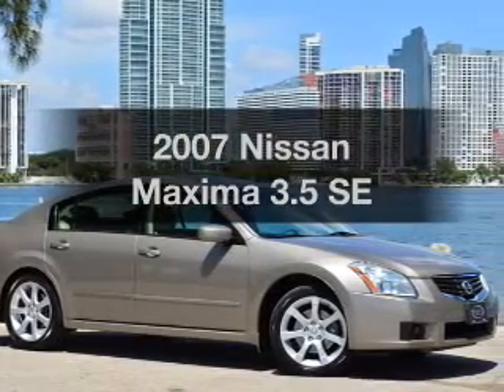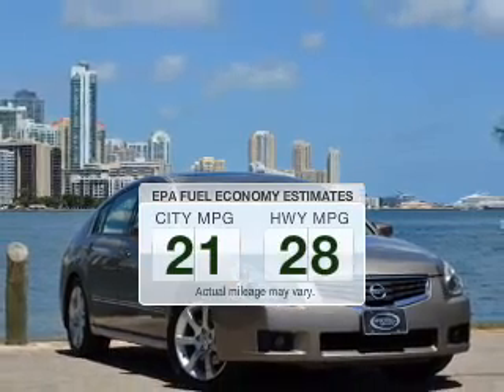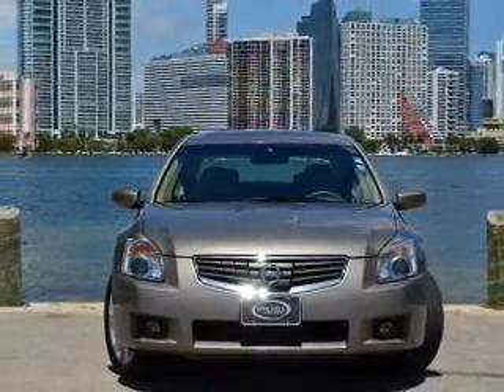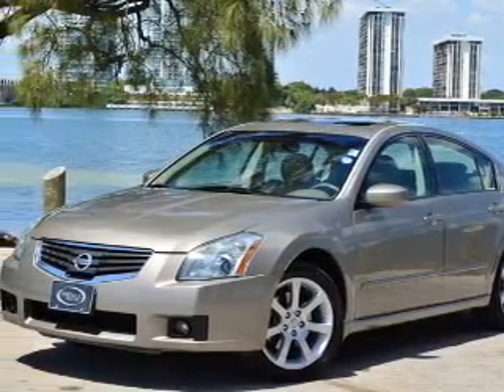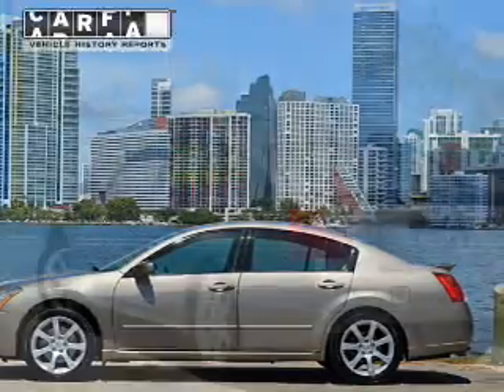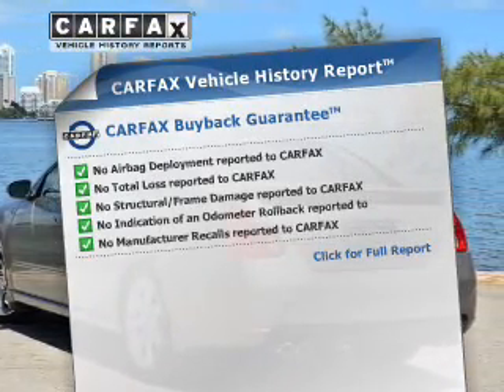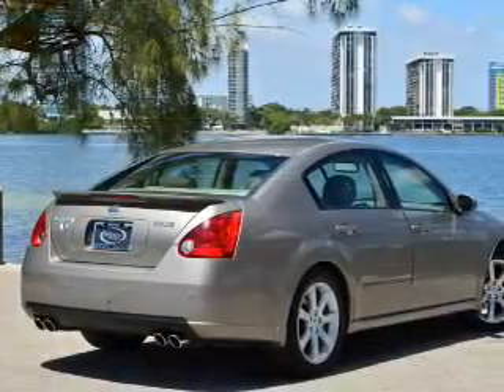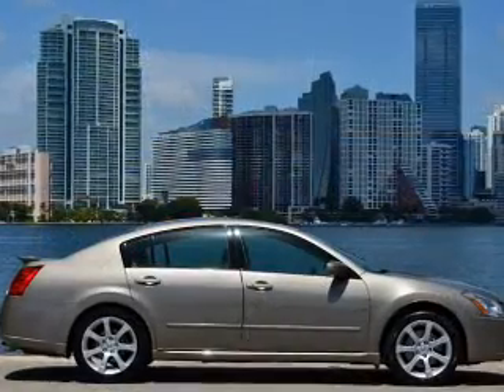2007 Nissan Maxima - Miami FL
Year: 2007
Make: Nissan
Model: Maxima
Trim: 3.5 SE
Engine: 3.5 liter 6 cylinder 24 valve MPFI DOHC
Transmission: Automatic CVT
Color: Beige
Mileage: 67909
Address:
701 SW 8th Street